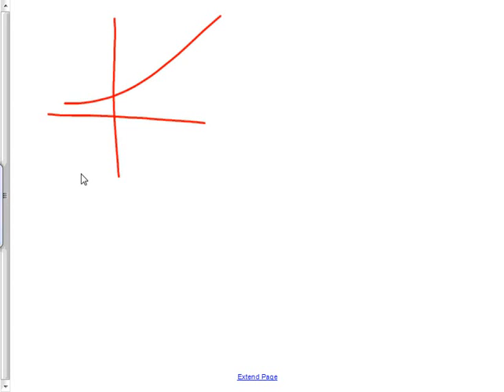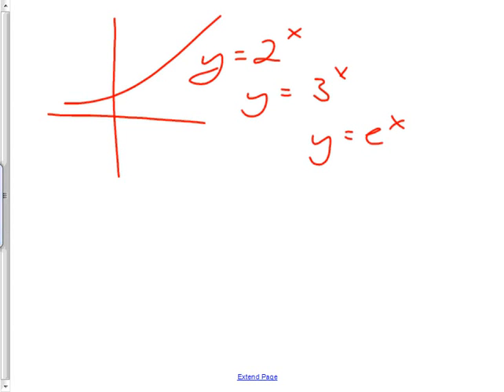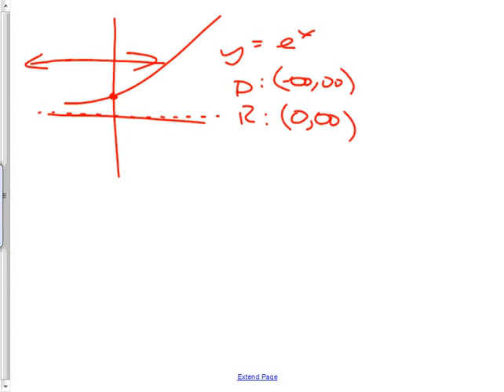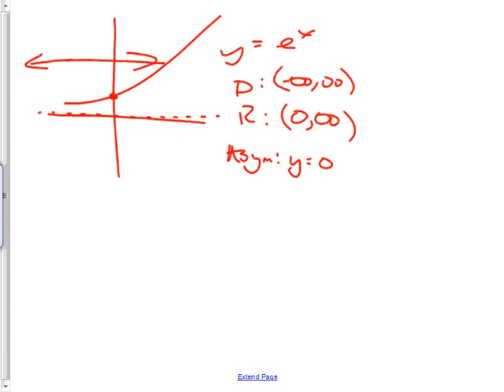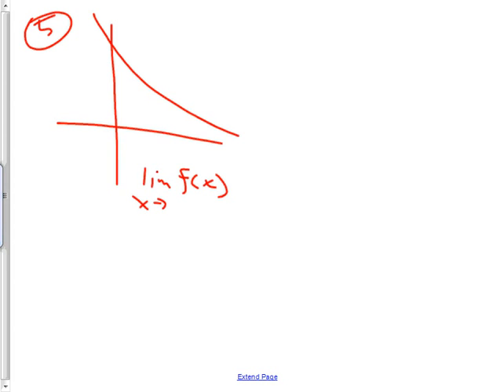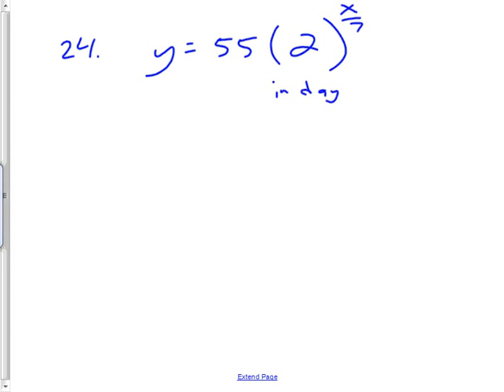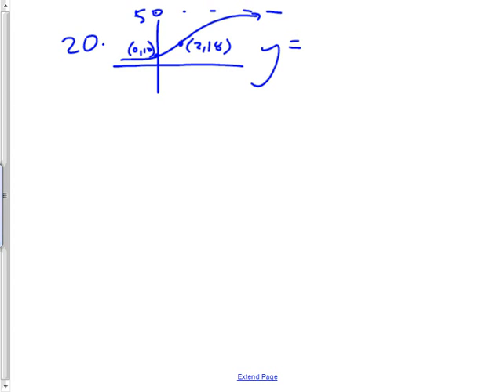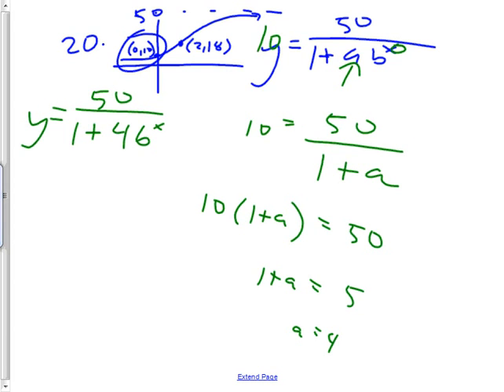Precalc 4 19 2013 last day of review for comm 6 test